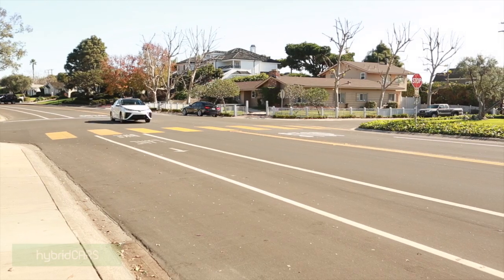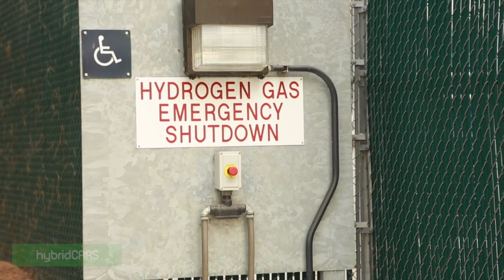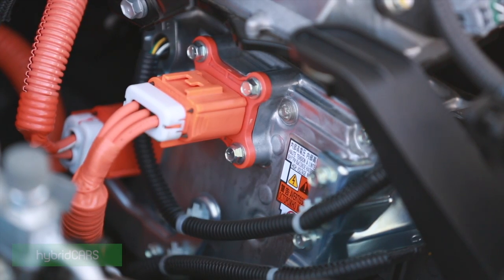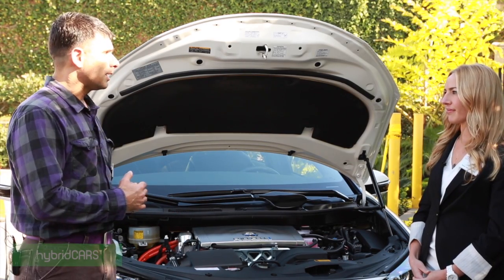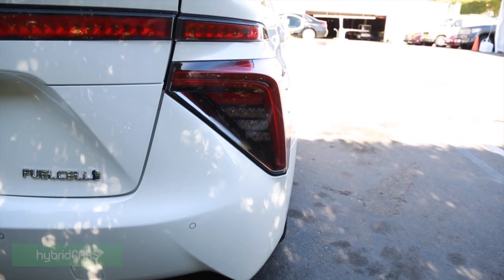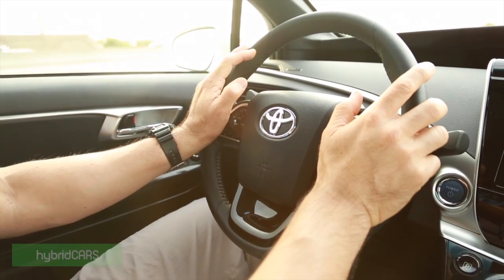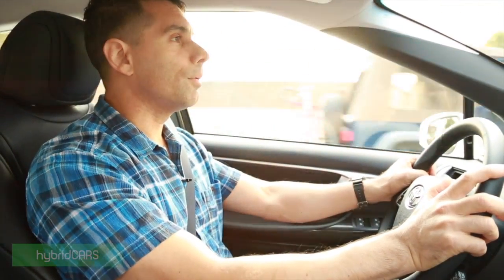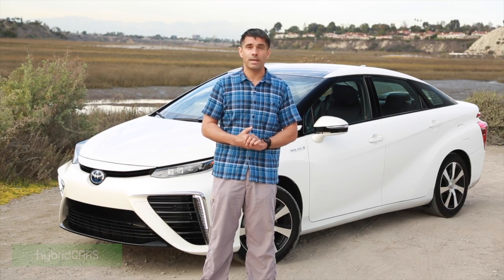2016 Toyota Mirai Fuel Cell Car First Drive - HybridCars.com Review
Its name in Japanese means “future,” and more than just another new car, Toyota says the 2016 Mirai is a symbolic first step toward a “Hydrogen Society” for the “next 100 years.”